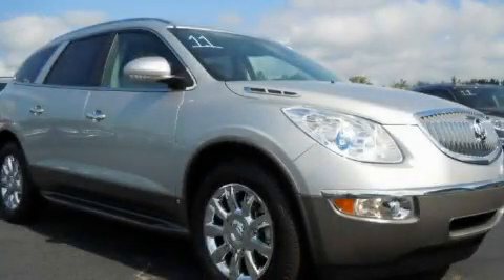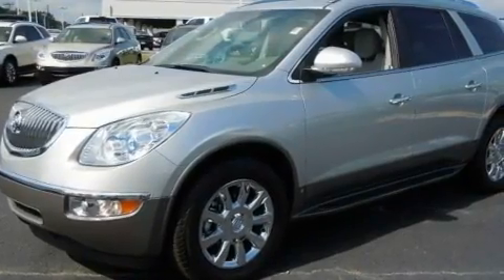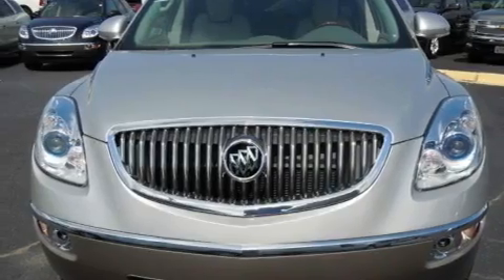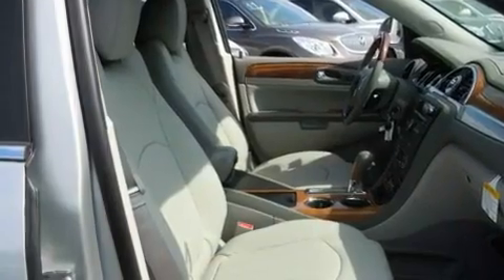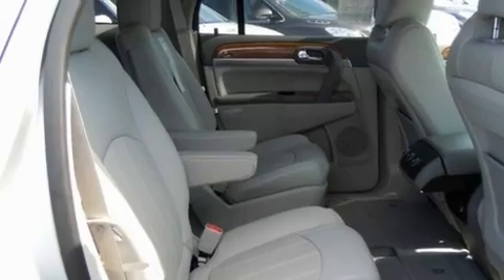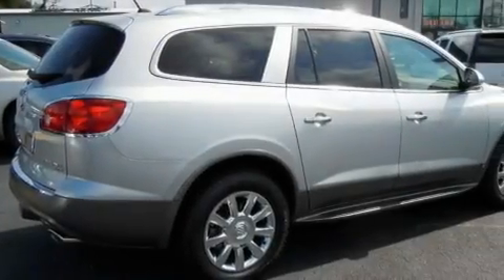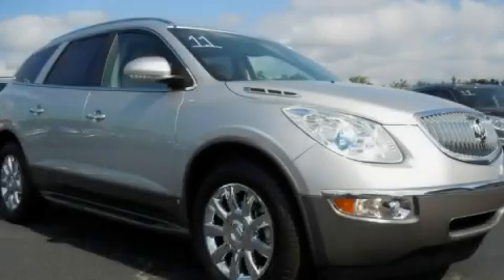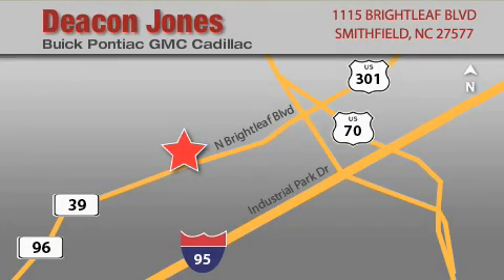2011 Buick Enclave Clayton NC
Year: 2011
 Make: Buick
 Model: Enclave
 Engine: 3.6L 6 Cyl. Fuel Injected
 Trans.: Automatic
 Exterior: 17uQuicksilver Metallic
 Miles: 6

 2011 Buick Enclave Smithfield NC